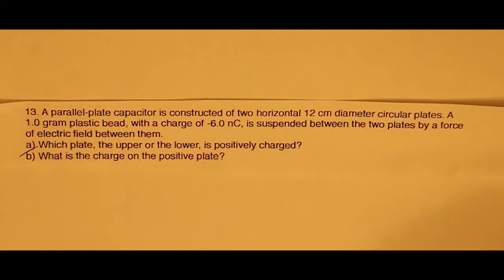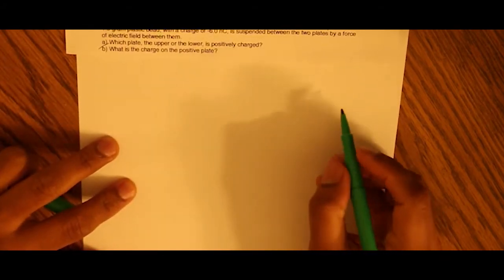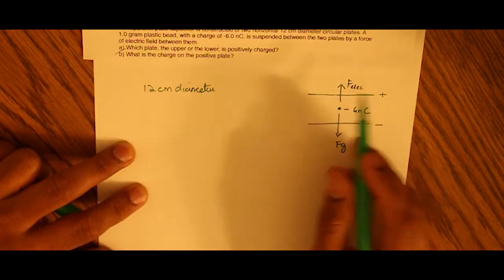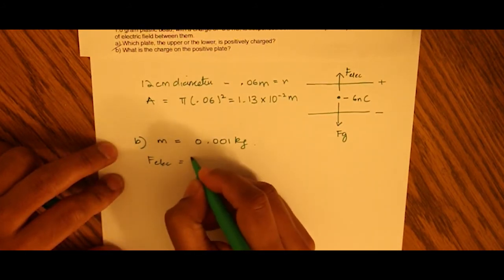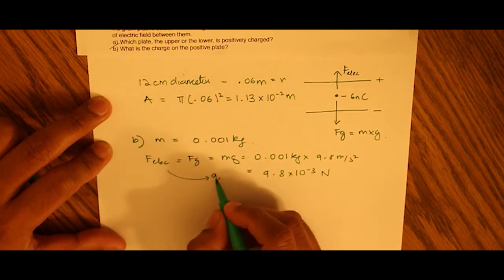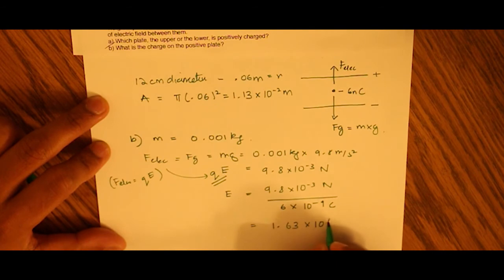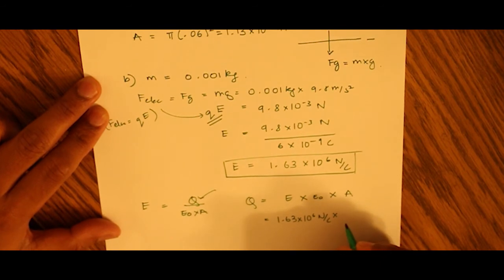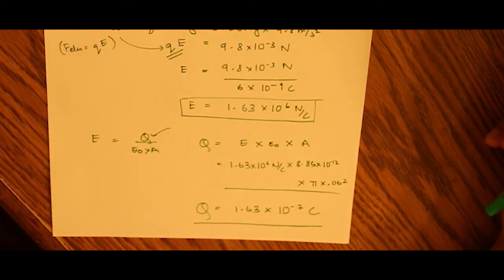Point charge in parallel plate capacitor V.S. Gravity.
A parallel-plate capacitor is constructed of two horizontal 12 cm diameter circular plates. A 1.0 gram plastic bead, with a charge of -6.0 nC, is suspended between the two plates by a force of electric field between them.
a) Which plate, the upper or the lower, is positively charged?
b) What is the charge on the positive plate?